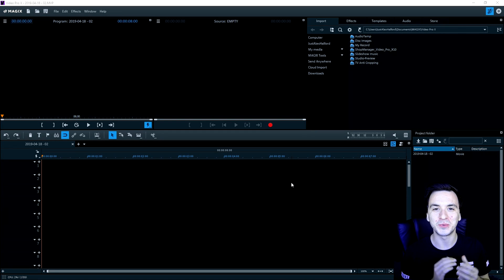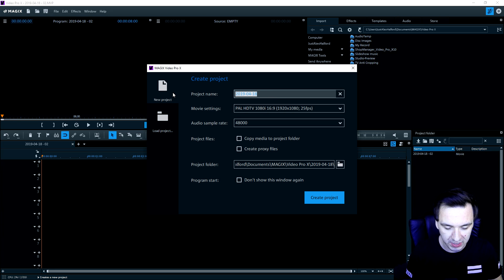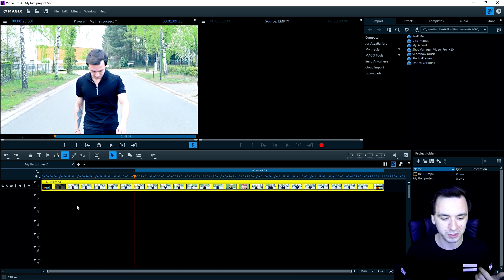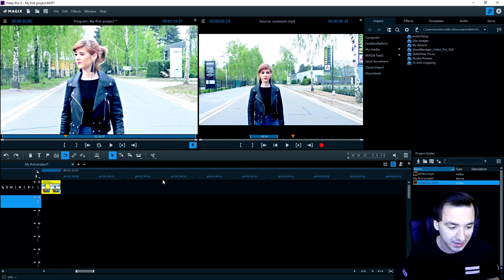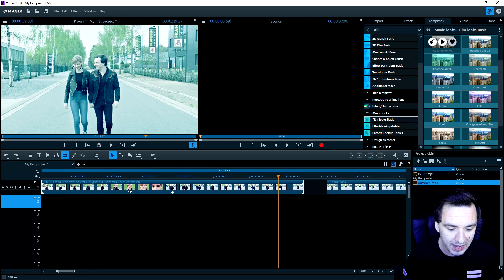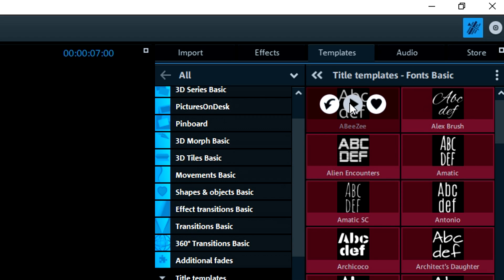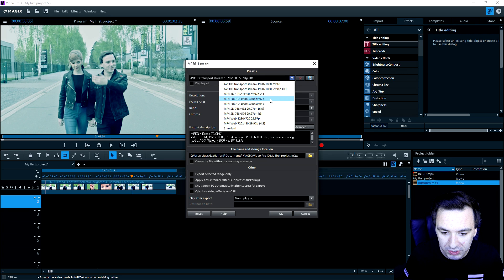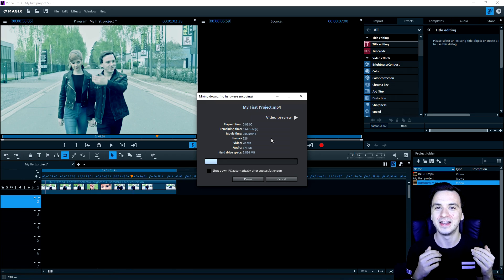Magix Video Pro X 10 Released! (Full Walkthrough)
- - Welcome back everyone! Today I'm going to run through the entire program that Magix released! Magix Video Pro X 10! Make sure to SMASH that like button below as well! Stick around for more content!